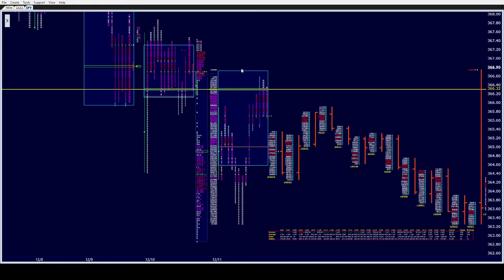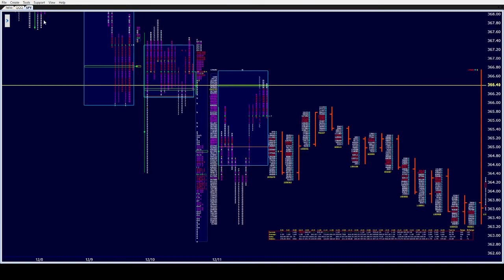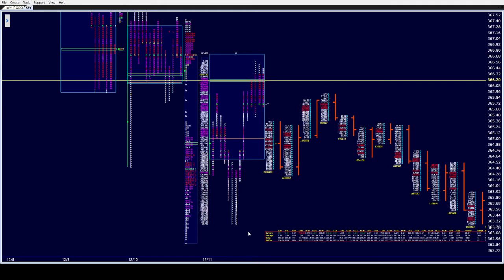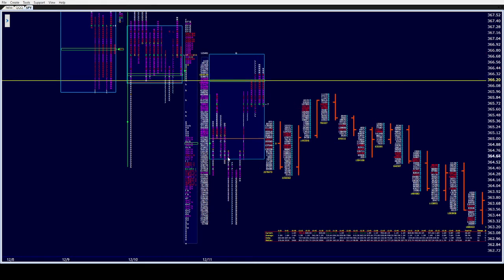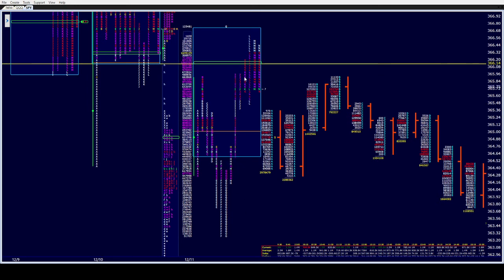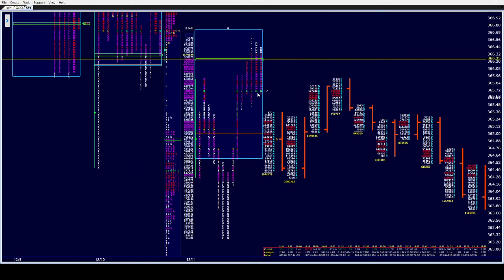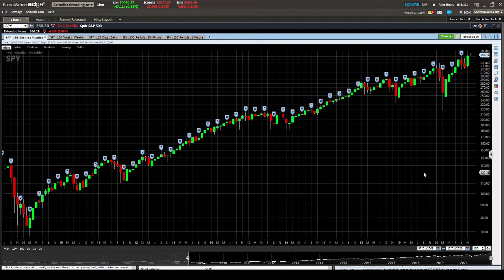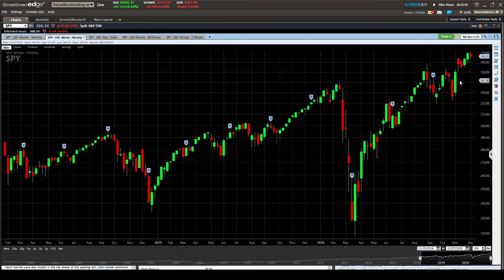Spyb4pm 12/11/20..Both sides fail to take control this week..OTFU M,W.Daily balance.fireworks soon!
SPY ES IWM QQQ Options Daytrading Futures Stocks